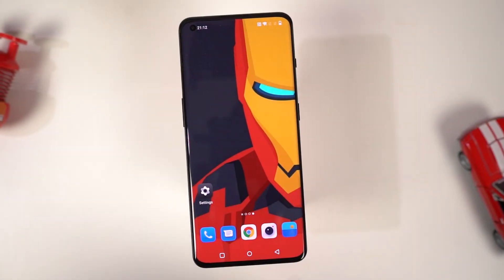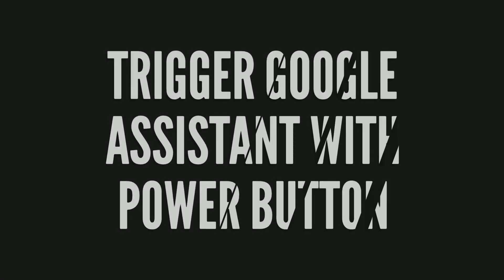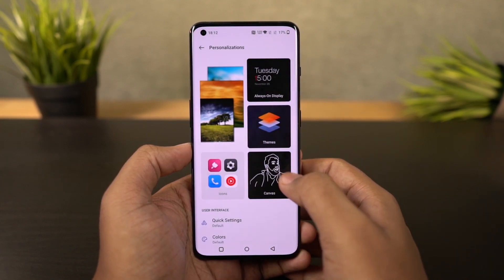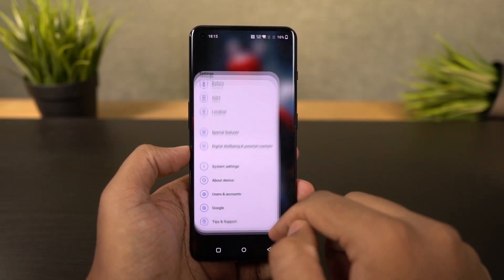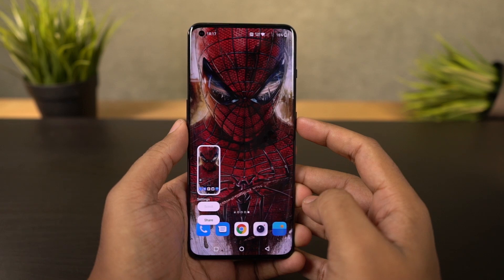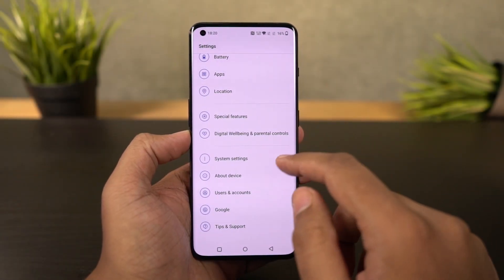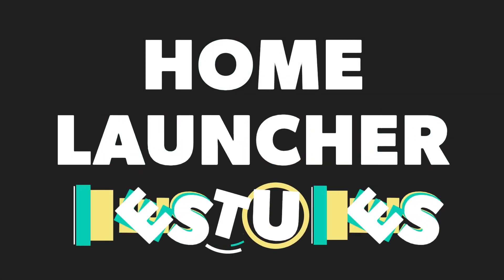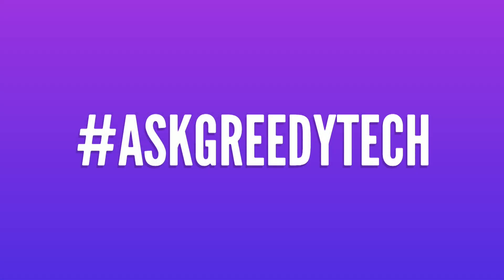OnePlus N10 5G 15+ Tips and Tricks